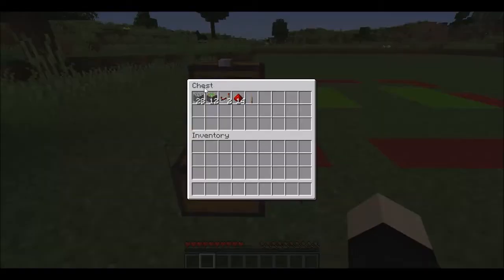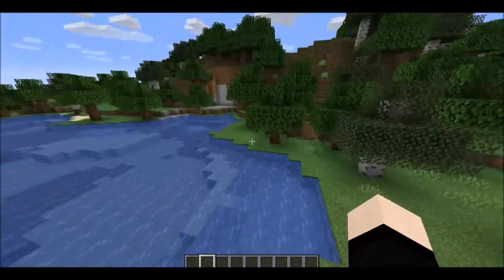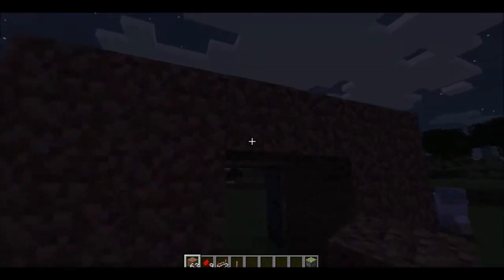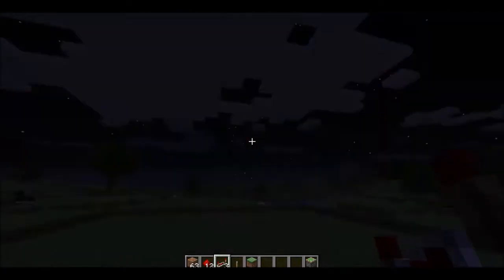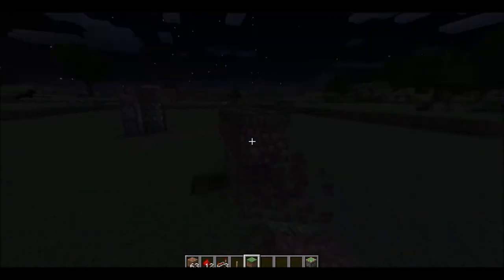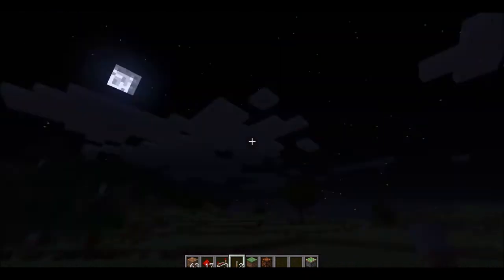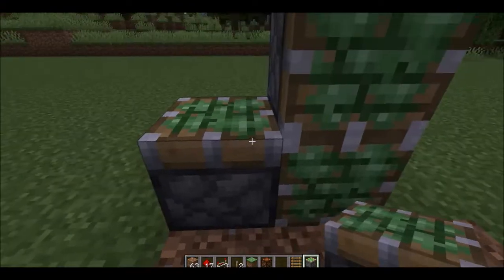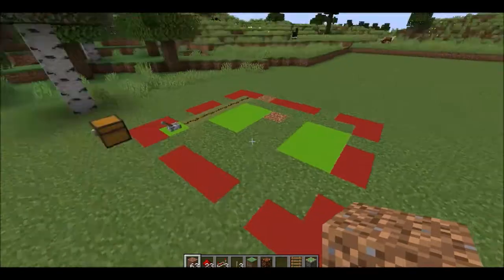HOW TO make a SECRET door in Minecraft in 1.14 | Tutorial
Hope you enjoyed the video.  Plan on doing more Minecraft content coming up, and perhaps more tutorials, so make sure to let me know what you'd like to see in the comments below.

This video was made using the Java edition of Minecraft.